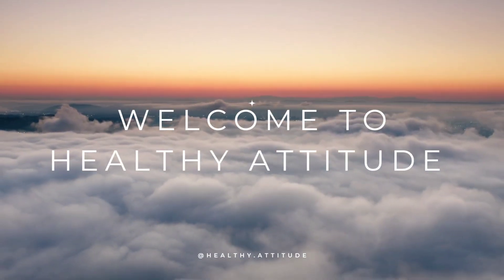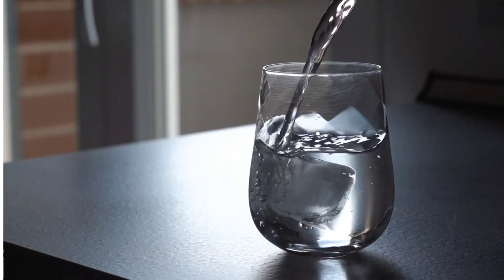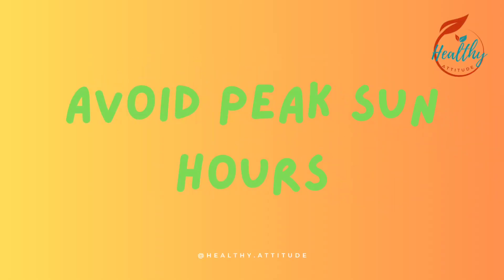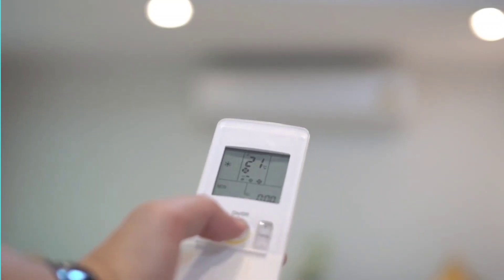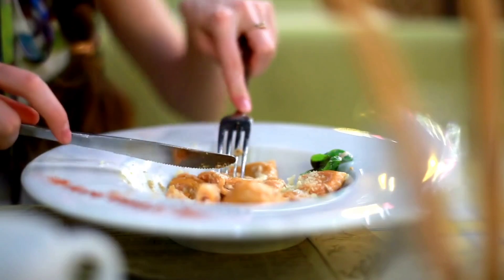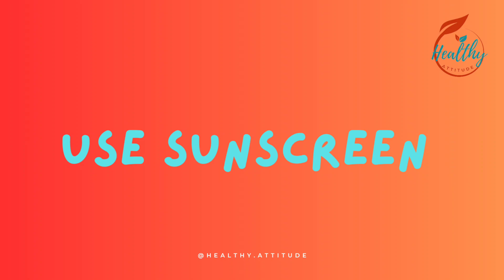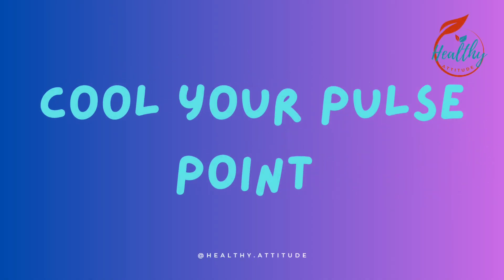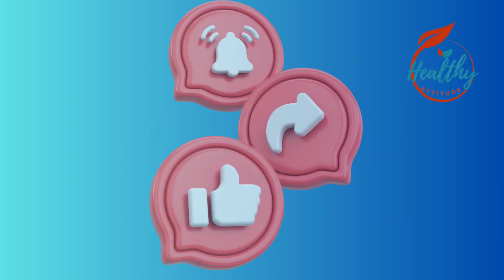Tips to Beat the Summer Heat | 10 Must-Know Tips to Stay Cool this Summer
"Stay cool and comfortable this summer with these 10 essential tips! From staying hydrated and choosing the right clothing to cooling your pulse points and avoiding peak sun hours, these practical strategies will help you beat the heat and enjoy the season safely. Tune in to Healthy Attitude for more health tips and advice

-- Summer heat tips
- Stay cool in summer
- Beat the heat
- Summer safety tips
- Hydration tips
- Summer skincare
- Heatwave survival
- Cooling strategies
- Summer health tips
- Hot weather tips
- Healthy Attitude summer tips
- Summer essentials
- Stay hydrated
- Avoid heat exhaustion
- Summer comfort tips